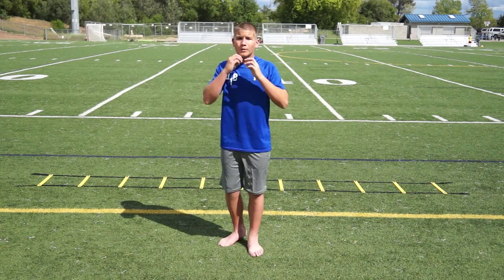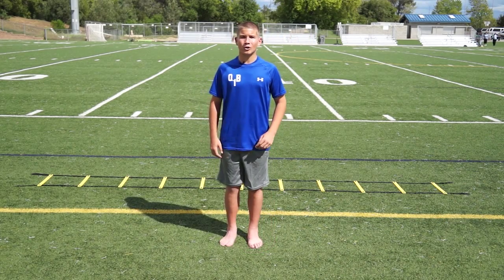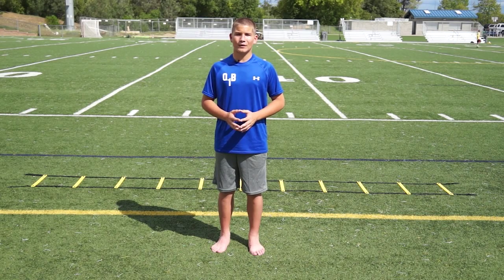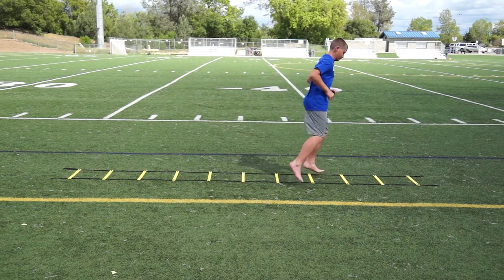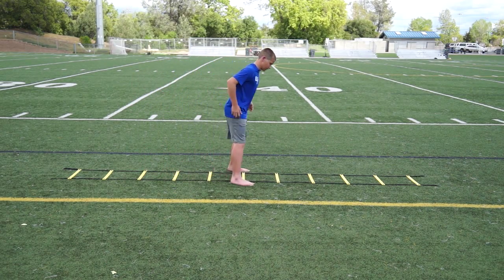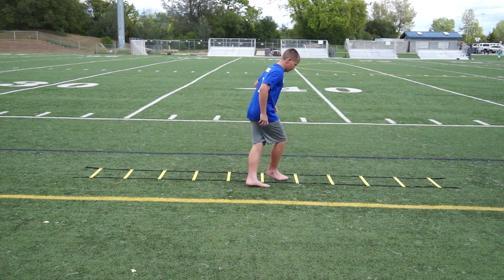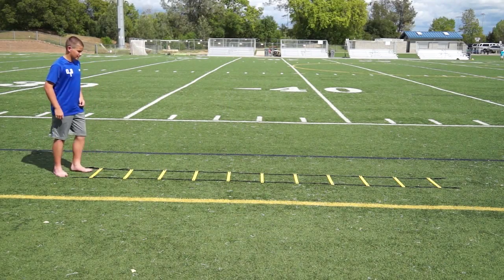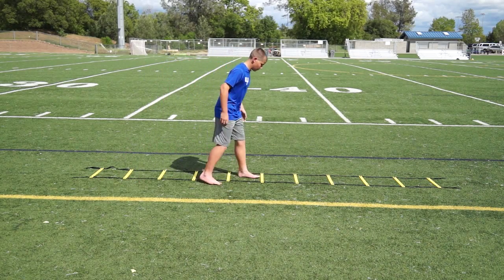Improving Foot Speed:Agility Ladder Drills Part 2 - A Ryan Hicks QB1 Video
Improving Foot Speed for Football: Intermediate Agility Ladder Drills

This is the second video in the Improving Foot Speed Series with a focus on improving stamina, ankle strength, and footspeed using the Ladder. The QB1 videos by Ryan Hicks are examples of what he goes through to play the game he loves - Football, and the position he loves - Quarterback. This simple little 2-4 minute process makes all the difference in the world and it is something that he thinks every young athlete and especially young quarterbacks should get in the habit of doing at least 3 times a week.

Ryan (age 13) is demonstrating the Ladder like he was taught by his Strength and Conditioning Coach - Patrick Gallagher. Ryan has been working with Patrick every off season since he was 8 years old.  It may take your athlete a while to develop this form and speed, but the performance improvement is well worth the effort.

These movement and skills are taught to all of the athletes that Patrick works with at his Pure Athletics facility in Folsom, CA Check out the routine and let us know if it helps.

Ryan has been working with Patrick for 5 years and you will see the positive results of that training as we demonstrate more advanced moves in future QB1 videos. If you would like to contact Patrick about working with your athlete, you can send him an email at or call Pure Athletics at .

Ryan hopes to be a starting QB on Varsity by his Junior Year in High School, get offers from multiple D1 schools, and ultimately play professional football.
For more football training videos from the Ryan Hicks QB1 series, check out any of these links:

Improving Foot Speed Series -- Agility ladder and Jump Rope drills intended to help a young QB improve foot speed

On The Field with Ryan Hicks: Camp Reviews and Interviews designed to help prepare the young football player
Videos designed to show young Quarterbacks how to play the game.  These aren't just long bombs but include every kind of pass that Ryan was taught to throw.

As always if you like this video, please click on the "Thumbs Up" button, share it and leave lots of comments (we really want your feedback). If you want to know when a new video is posted, simply click on the subscribe button and you will be the first to be notified when new video is available.